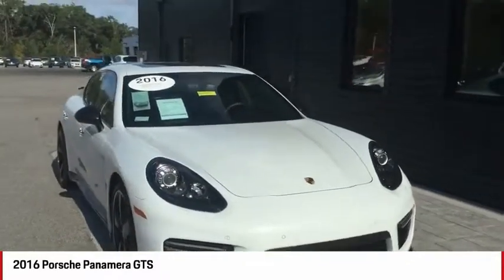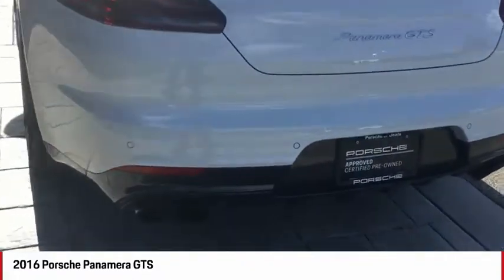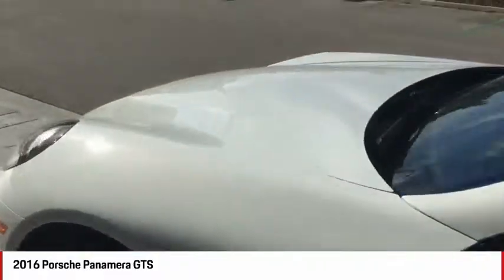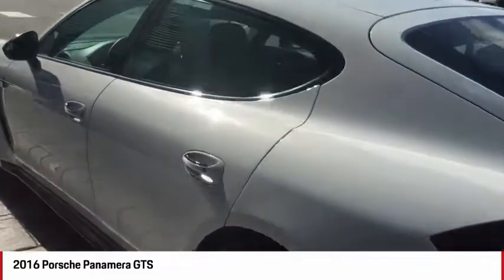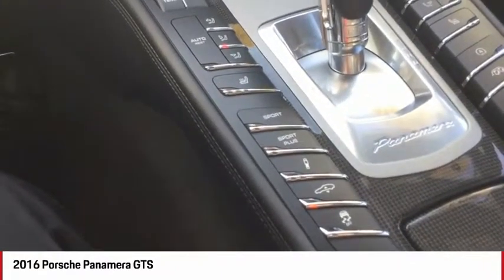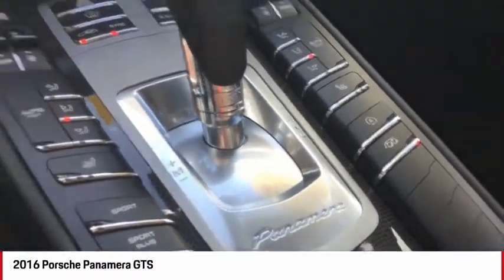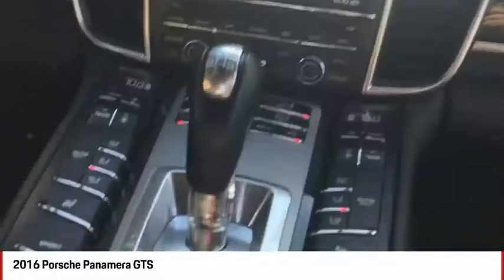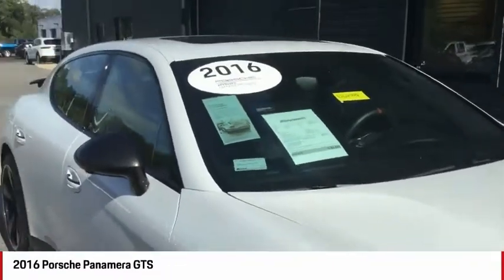2016 Porsche Panamera RA62599A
2016 PORSCHE PANAMERA Ocala, FL
Stock# RA62599A

Porsche of Ocala
3949 SW College Rd

AWD, CarFax One Owner! -Priced below the market average!- This Porsche Panamera is CERTIFIED! Low miles for a 2016! Navigation, Bluetooth, Heated Seats, Multi-Zone Air Conditioning, Auto Climate Control, Leather Steering Wheel Satellite Radio, Steering Wheel Controls, Sunroof/Moonroof, Aux Audio Input, Seating, Automatic Headlights Keyless Start Parking Sensors AM/FM Radio Rear Spoiler, Rain Sensing Wipers Air Suspension Park Distance Control Stability Control, ABS Brakes Active suspension Satellite Radio Power Lift Gate Call to confirm availability and schedule a no-obligation test drive!